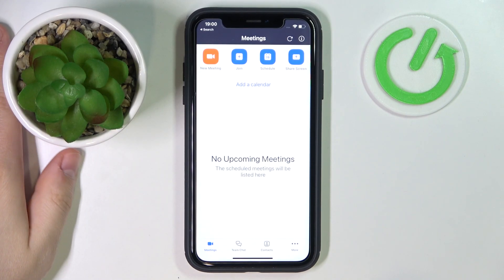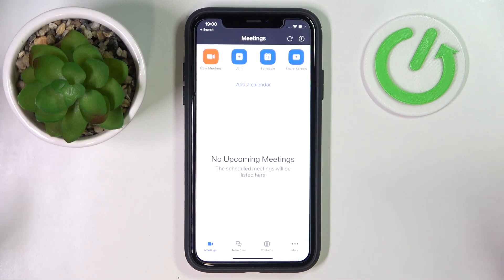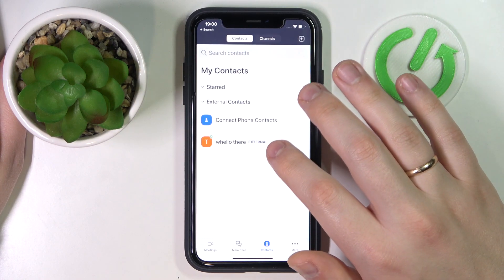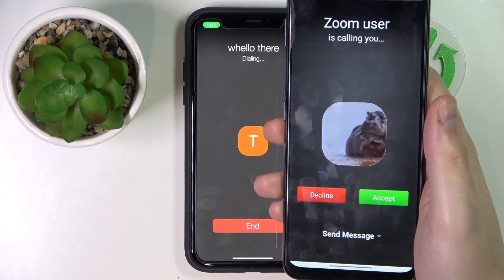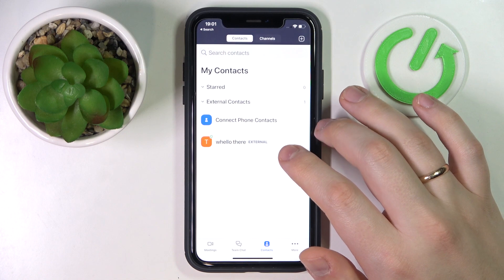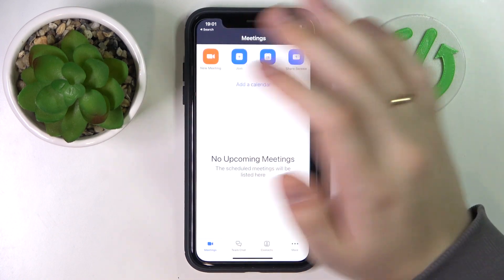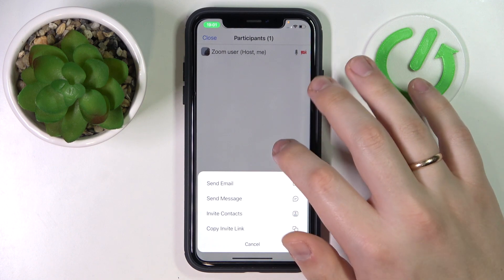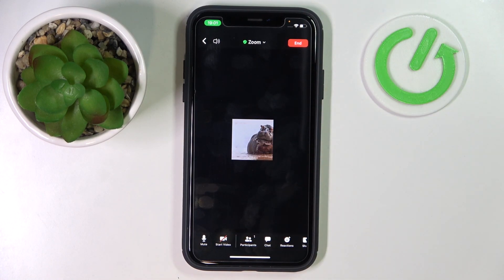How to Call Someone on Zoom - Dial a Zoom Contact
In this simple and basic video tutorial, our specialist will demonstrate how you can dial someone on a Zoom mobile app. Thereby, if you want to discover how it is possible to dial a contact on Zoom, we humbly invite you to view this video.

How to dial someone on Zoom? How to call a Zoom contact? How to start a call on Zoom? How to invite a contact to a Zoom meeting?